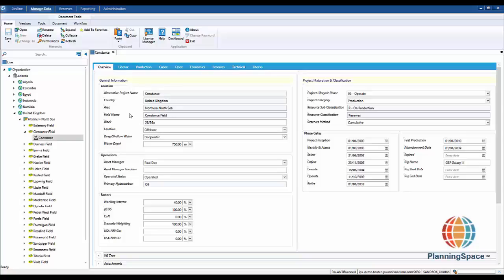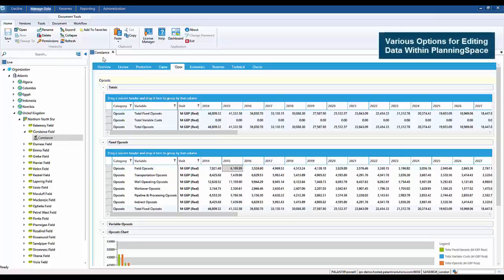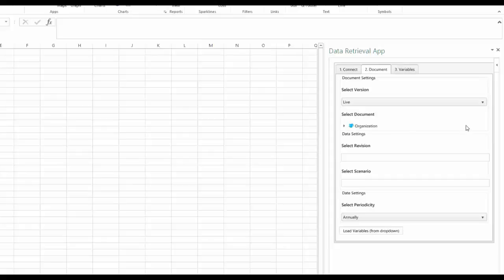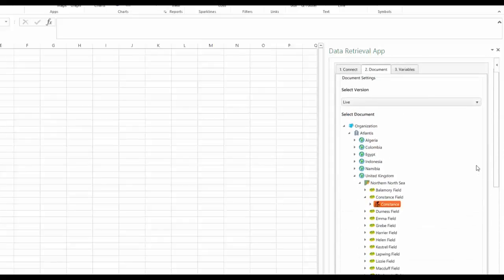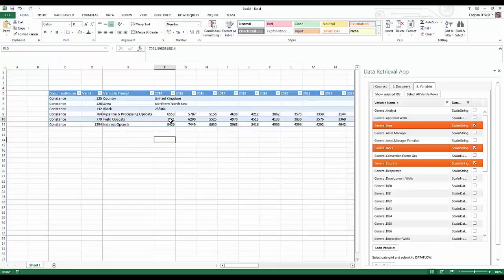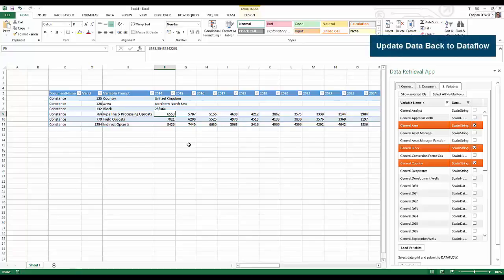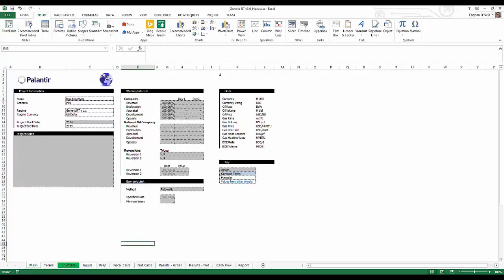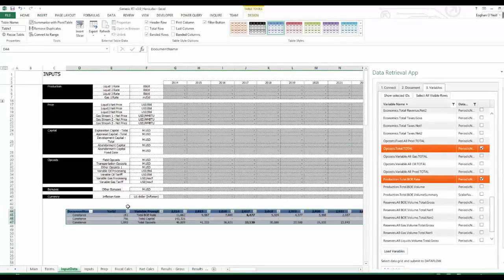How To Video - PlanningSpace™ Excel Office Add In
Palantir Solutions' oil & gas software solves complex portfolio, economics, reserves, and financial issues, creating an integrated business plan. In this video, learn how to easily connect Excel data and models to Palantir's PlanningSpace™.